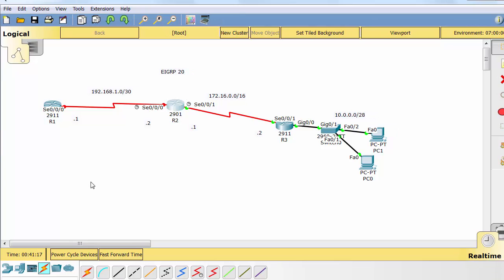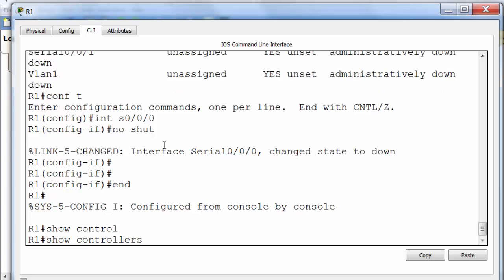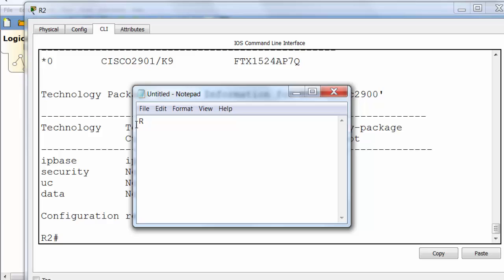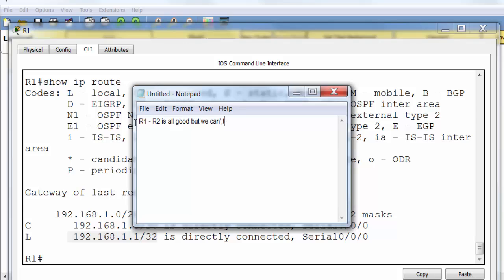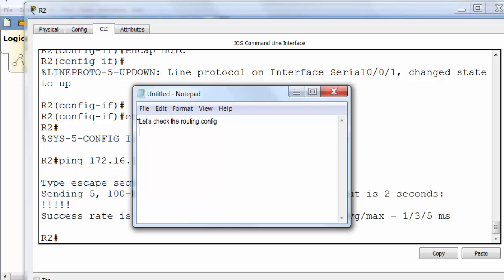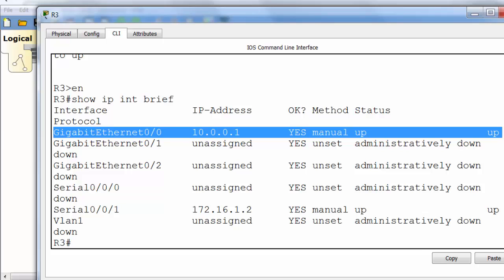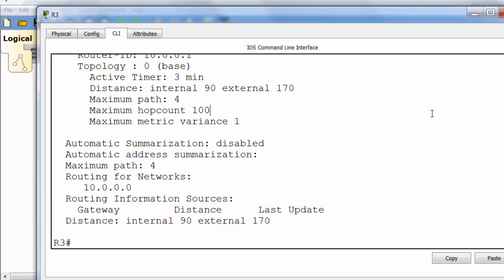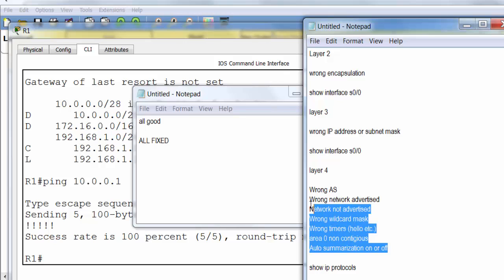101 Cisco CCNA Labs - Fixing Routing Issues